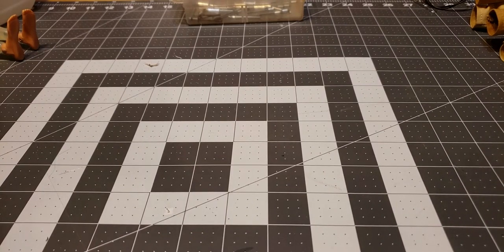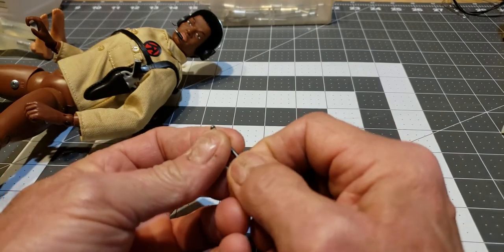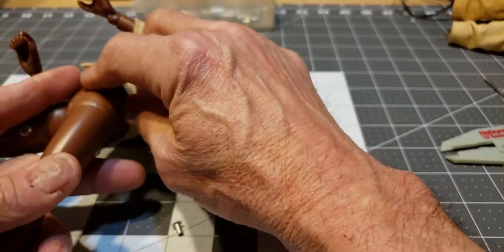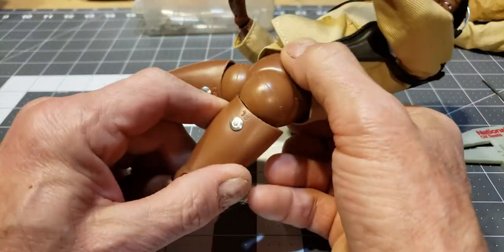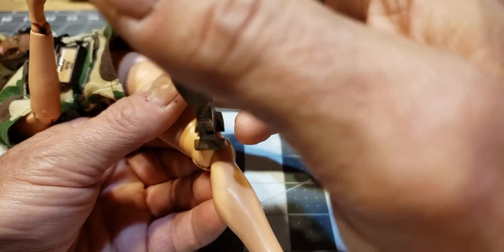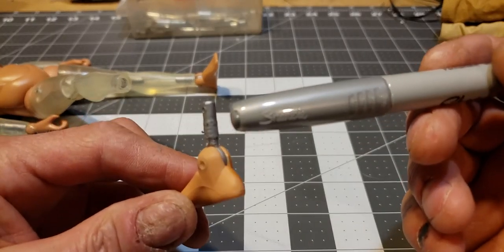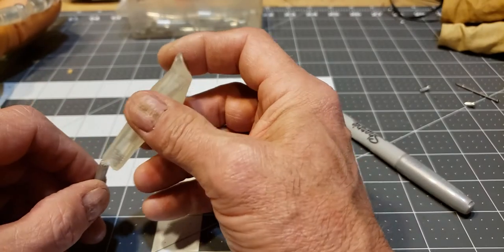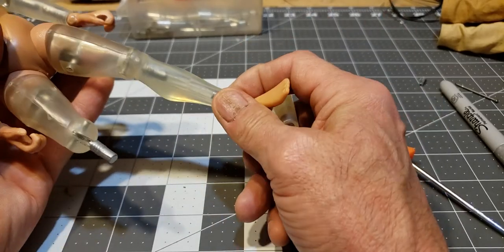Fixing broken rivets on vintage style GIJoe,Cots Atomic Man enhancements Part 1 NOT FOR CHILDREN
Homebrew fix for broken thigh rivets.